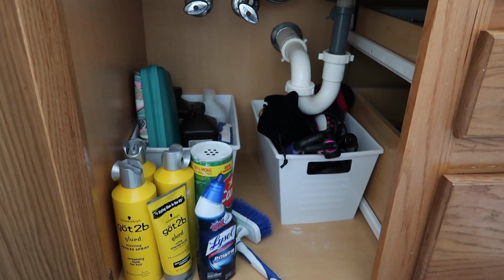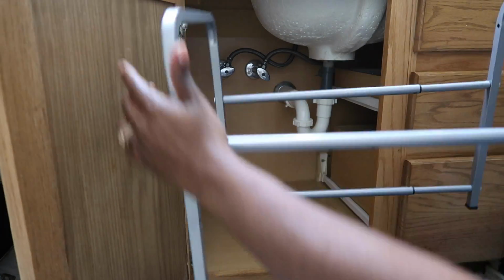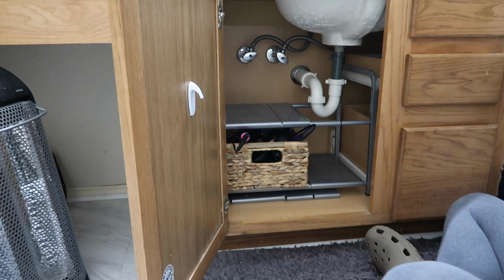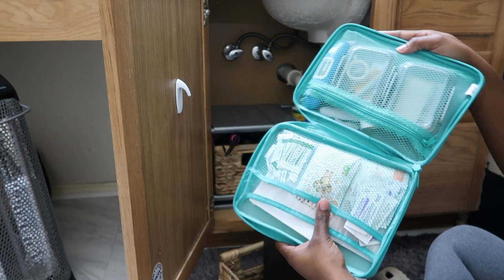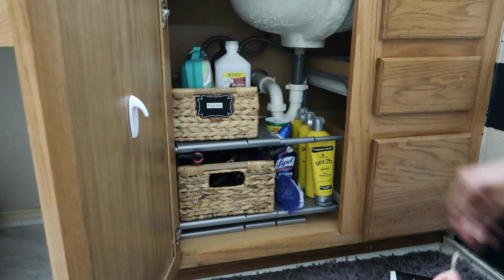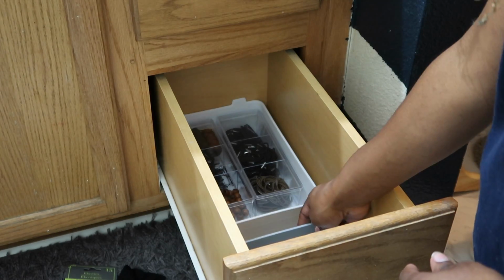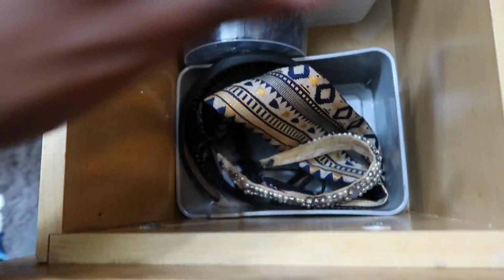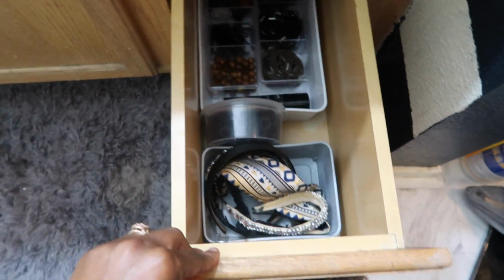HOW TO ORGANIZE UNDER THE BATHROOM SINK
CAMERA WE USE:
+ GOPRO 9